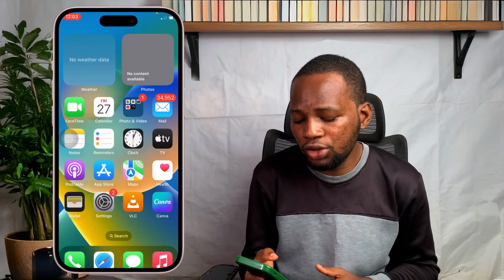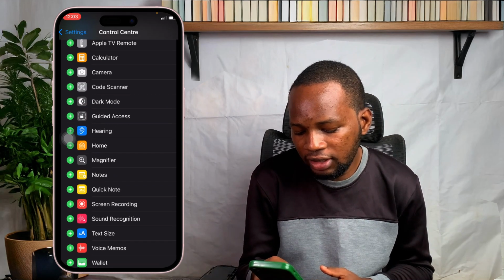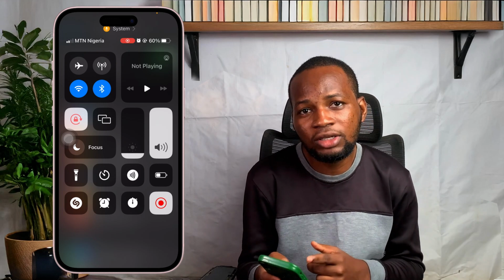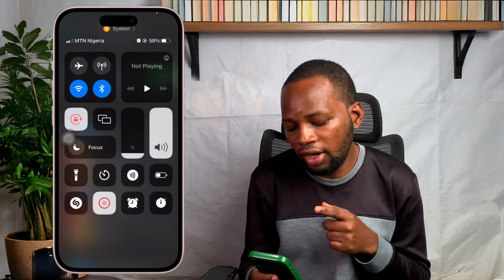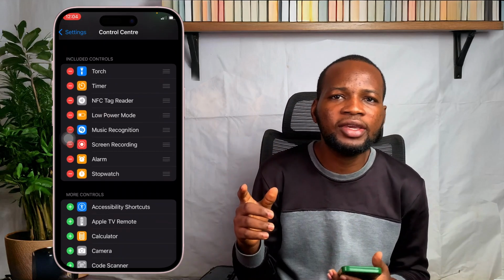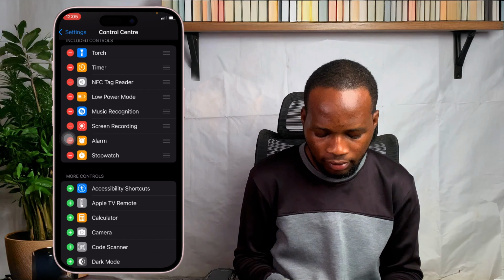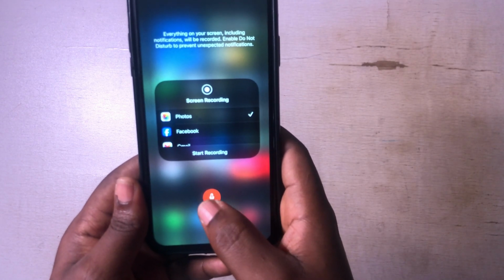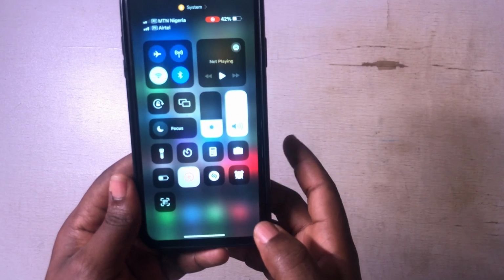How to Screen Record on iPhone with Audio (No Extra App Required)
In this iPhone screen recording tutorial, I’m going to show you how to record iPhone screen with sound and without. We will be using the best iPhone screen recorder to for this tutorial which is the screen recorder preinstalled on the iPhone.

▶️ Mobile Device/Camera

▶️ Android Screen Recorder: Default phone recorder✅

▶️ Microphone 1

▶️ Microphone 2